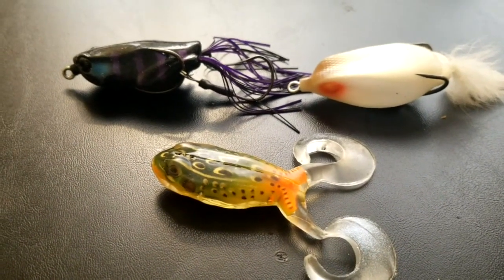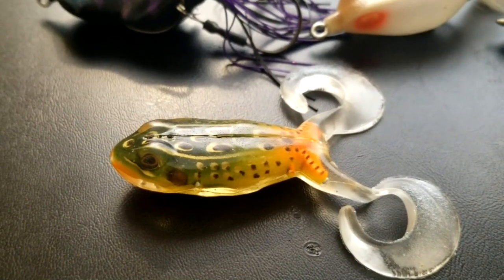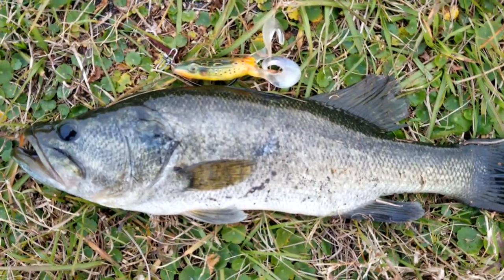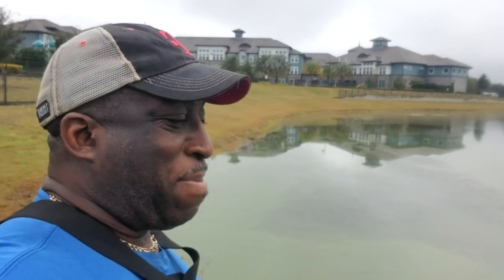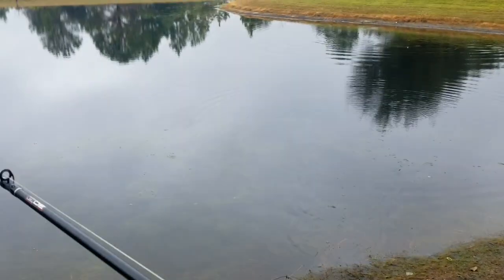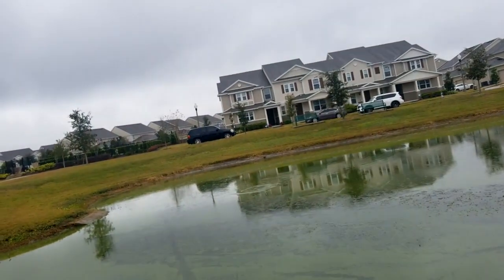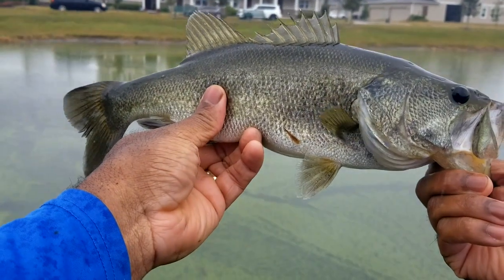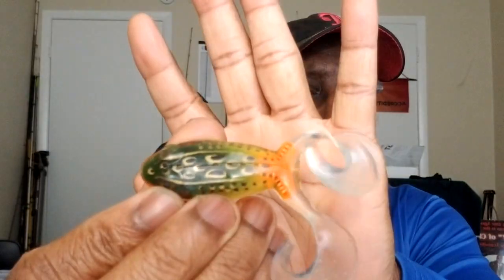Topwater Frog Bass Fishing Tips | Live Target Freestyle FROG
topwater frog bass fishing tips

In this video, I will be bass fishing with the Jackall Kaera, Deps Slither-K Frog and the live target Freestyle frog . These frog lures are perfect for bass fishing in heavy cover. The Free style Frog has great action and you get really good hook sets.

0:00  Intro
0:50   Bass Fishing Welcome Video
1:10    Bass Fishing Lure review Free style Frog
2:37   Bass Fishing  Bass fishing
13:30   Bass Fishing  Discussion Topwater Frogs
17:00  Bass Fishing Final Thoughts
17:50  Outro